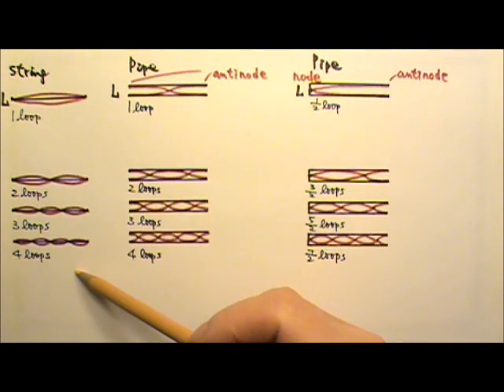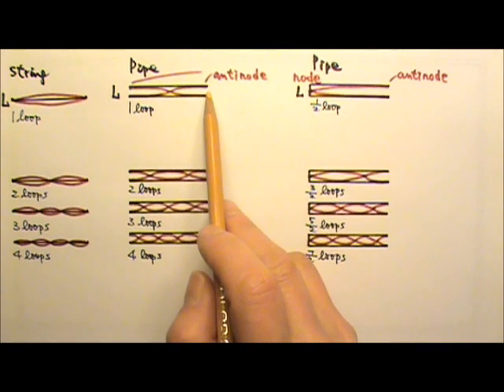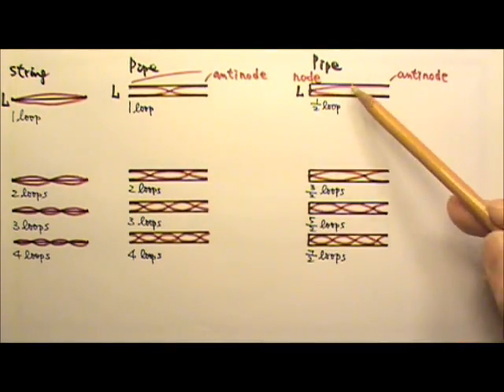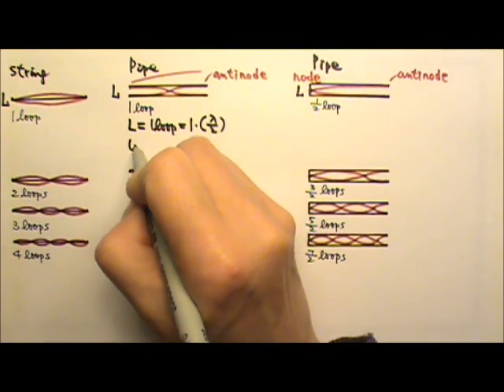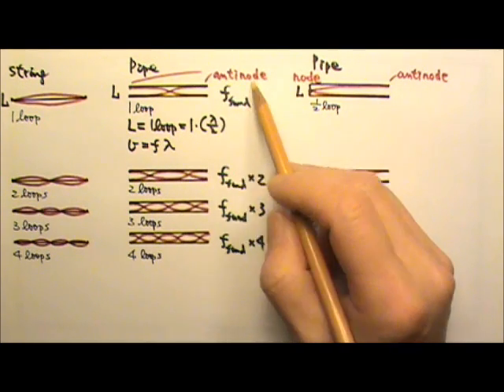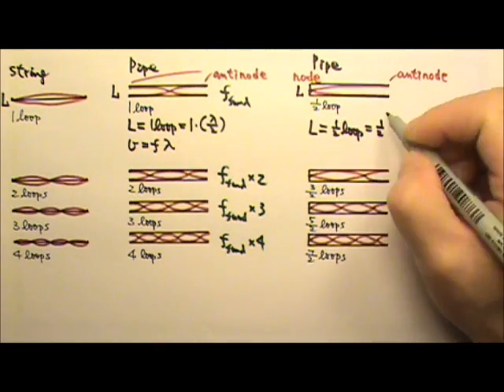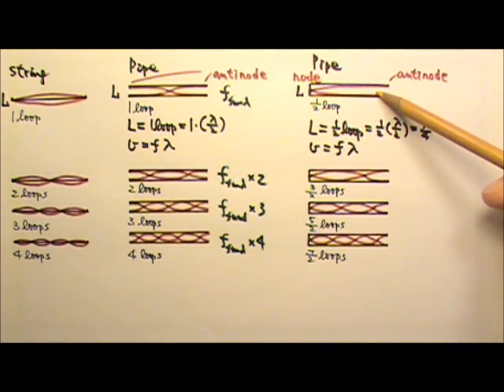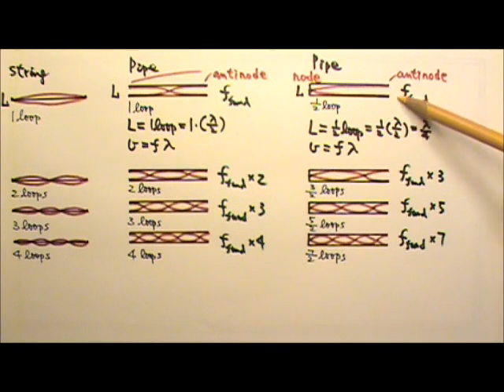AP Physics 2: Review: Sound 2: Organ Pipes